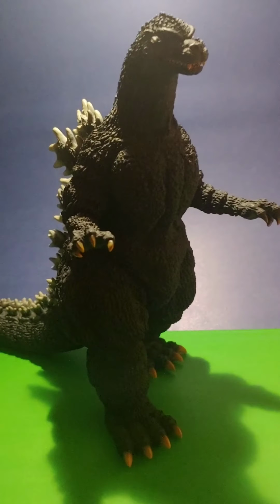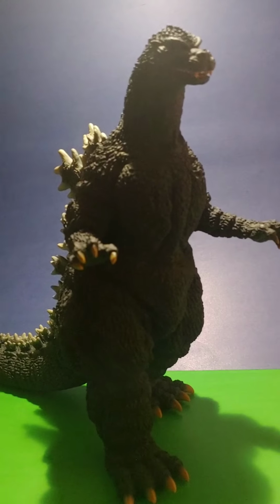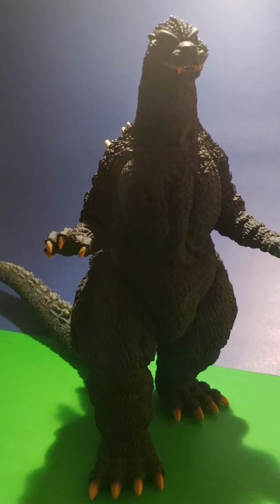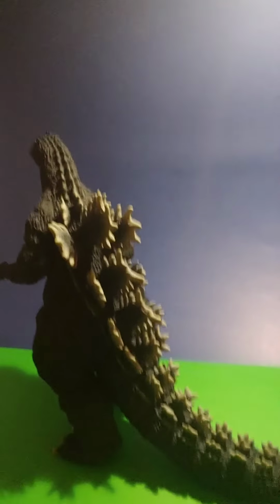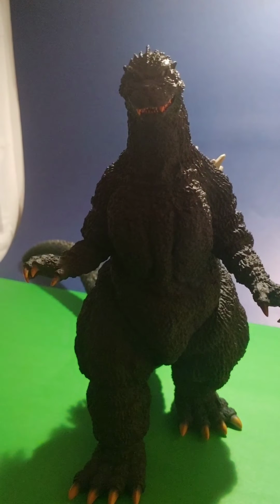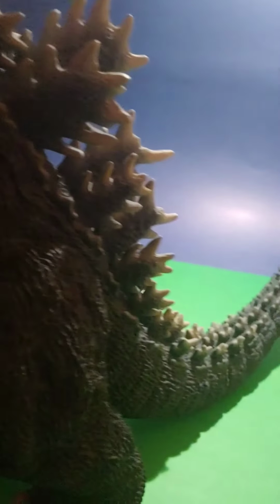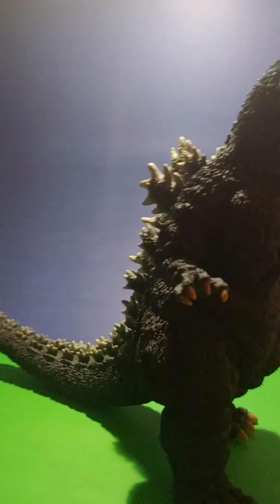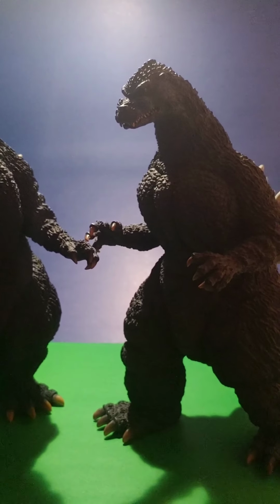Yuji Sakai modeling kit 30cm 1989 godzilla ver.2